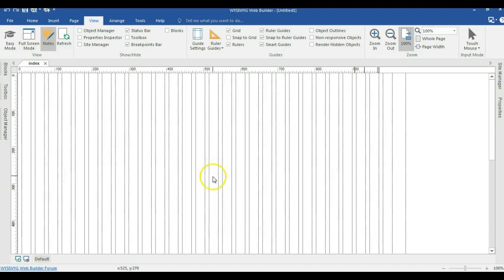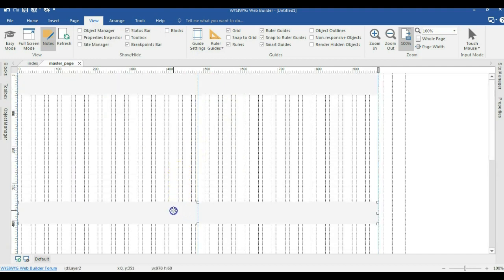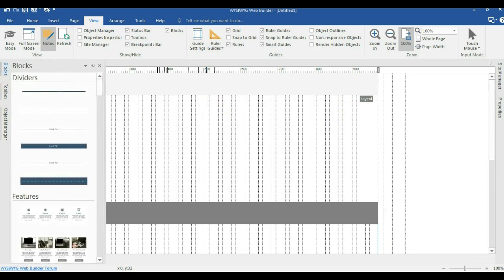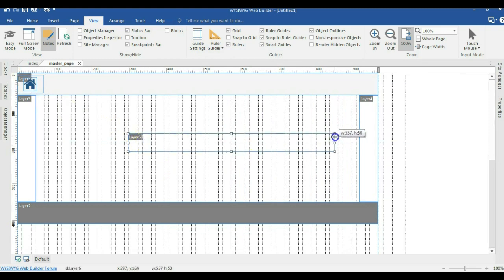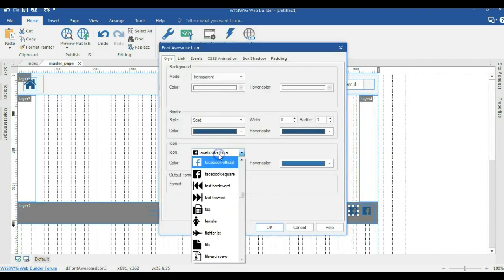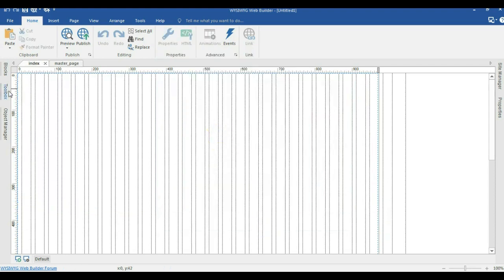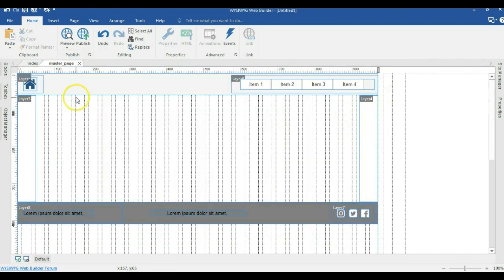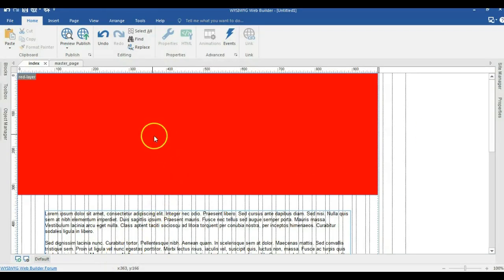Creating an adaptive master page with WYSIWYG Web Builder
Learn how to create adaptive master page which aid in speeding up responsive design process